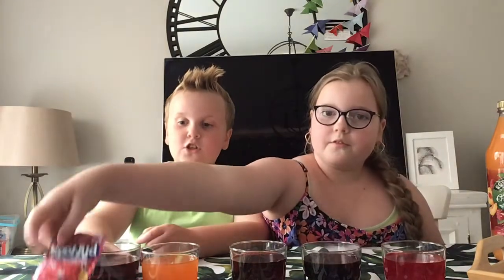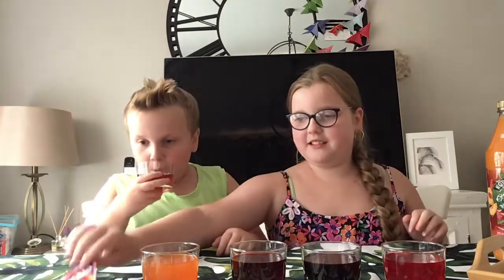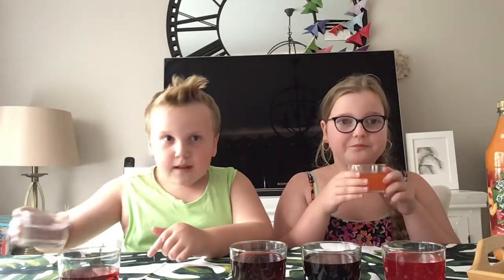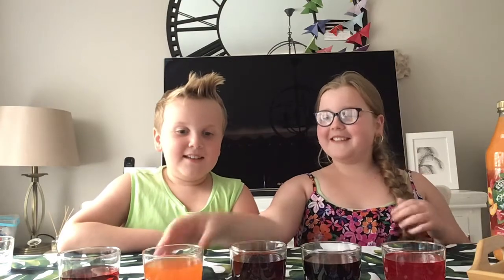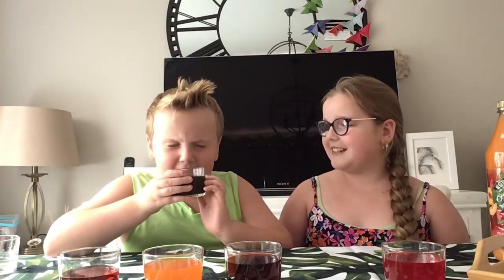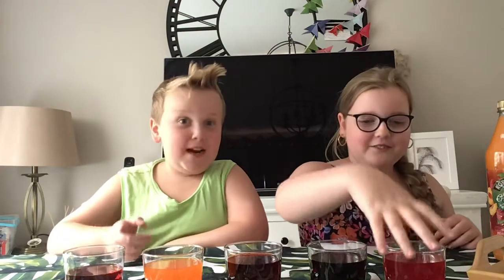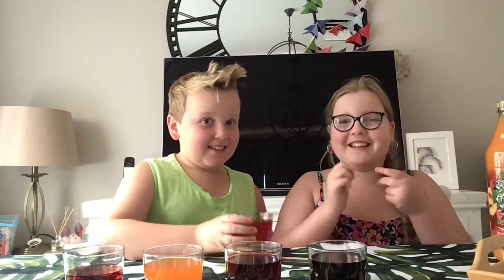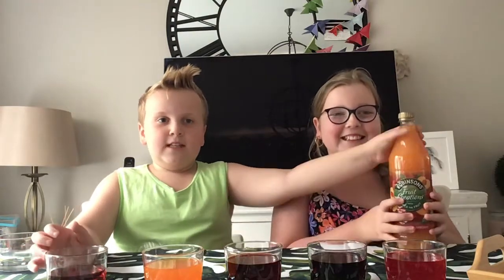Brit Kids Try Kool Aid!